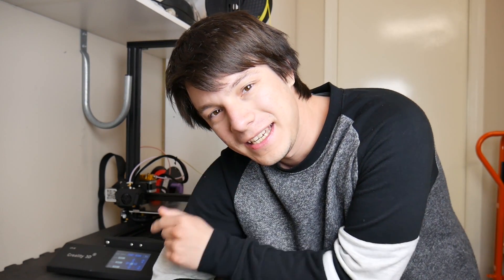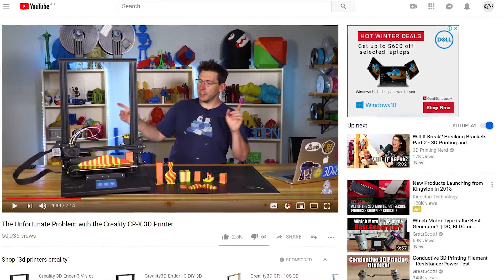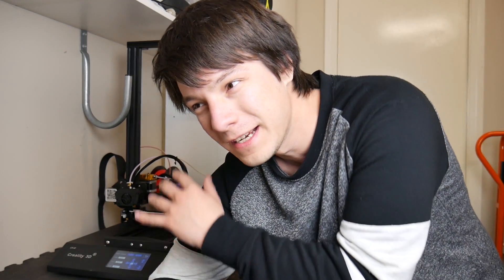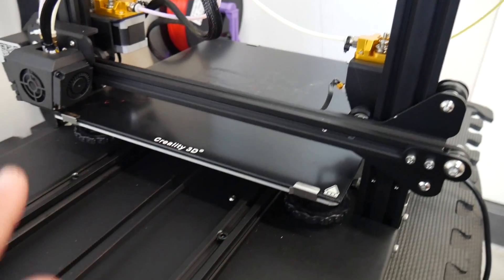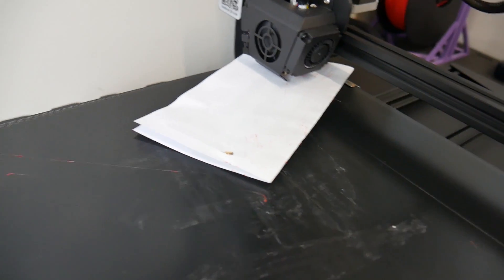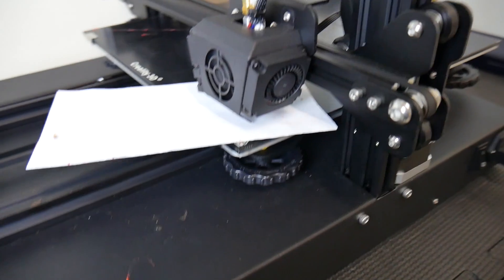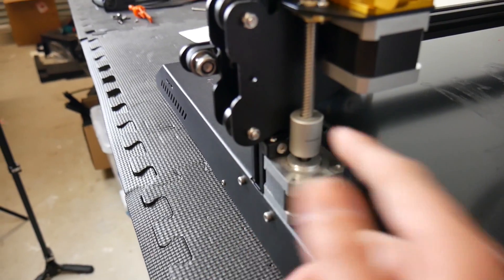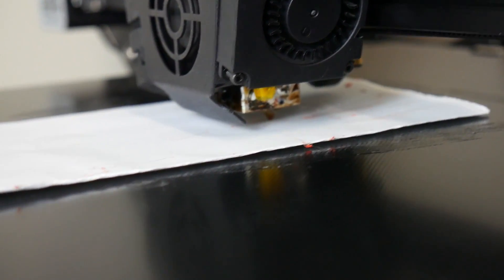Update on my Creality CR-X and going forward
Just an update on the issues I'm facing with my pre-production Creality CR-X and how I intend to proceed, for purpose of full transparency.

Please note, this video is in no way intended to attack Creality or any one else, and it represents my opinions only.

3D Printing Essentials